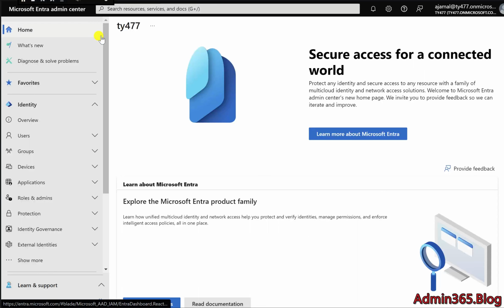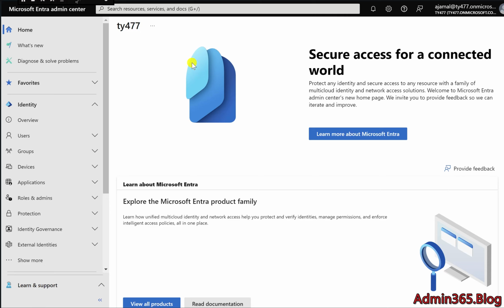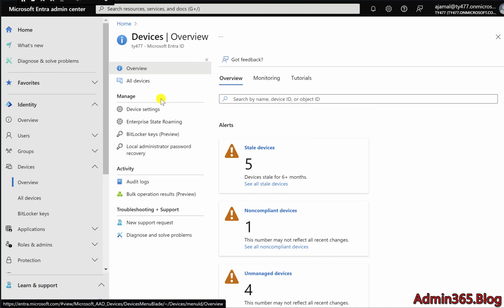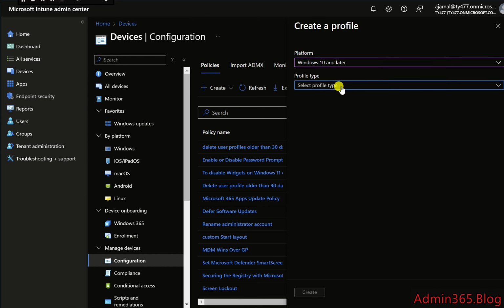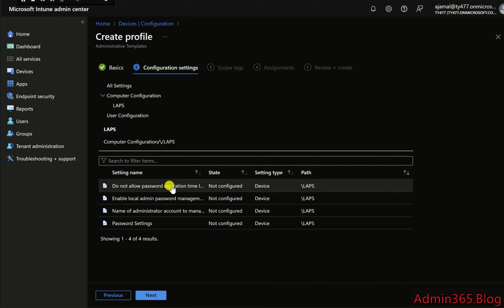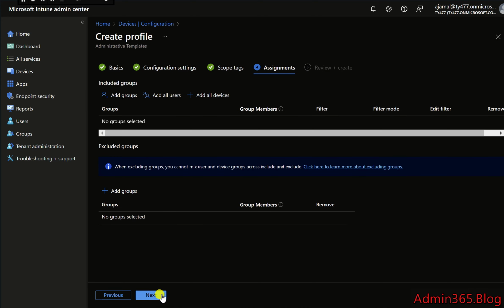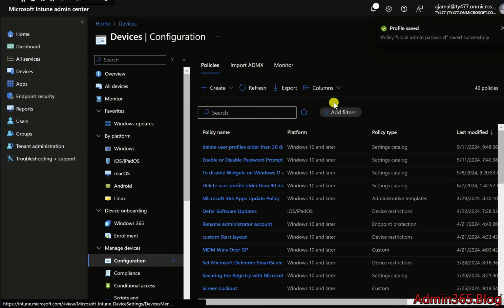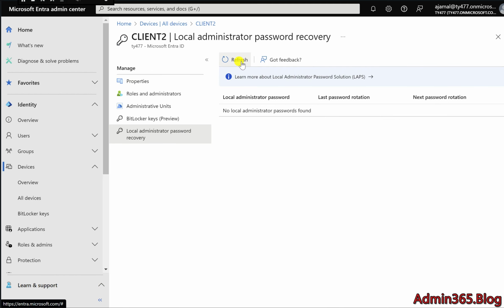Step by Step Guide Implement and Manage Local Administrator Password Solution LAPS for Microsoft Ent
Learn how to securely implement and manage Local Administrator Password Solution (LAPS) using Microsoft Entra ID and Microsoft Intune with this comprehensive step-by-step guide.